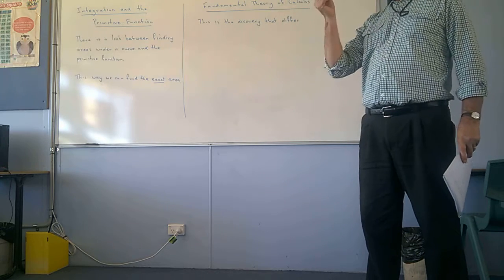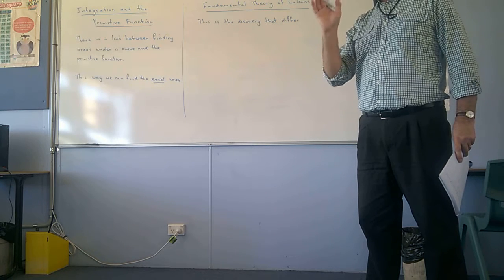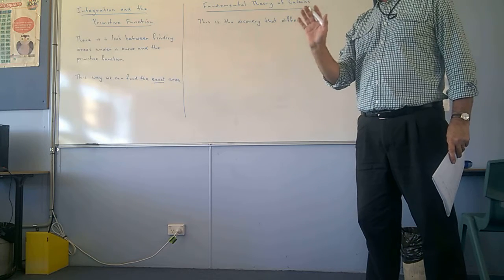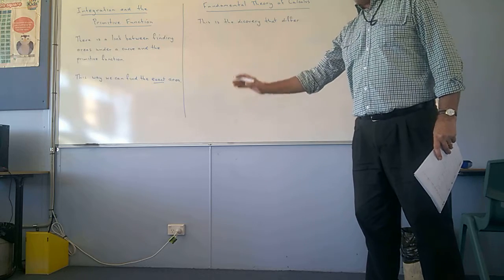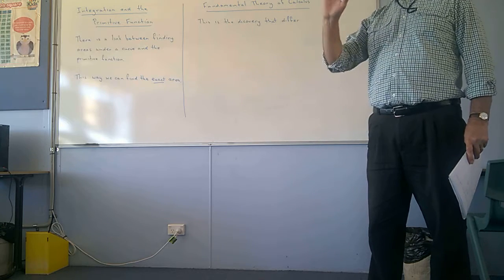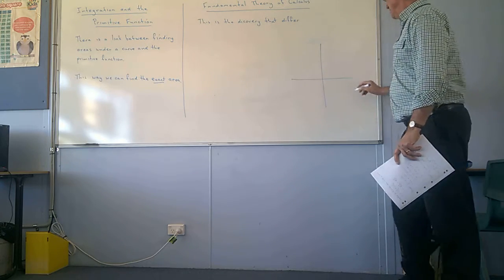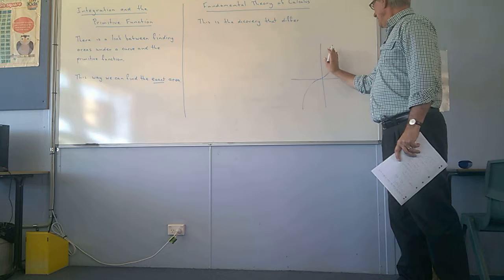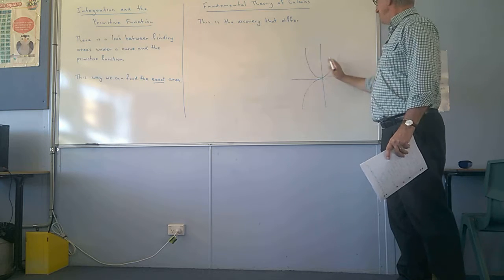Fundamental Theory of Calculus - Mathematics 2U (Part 2)